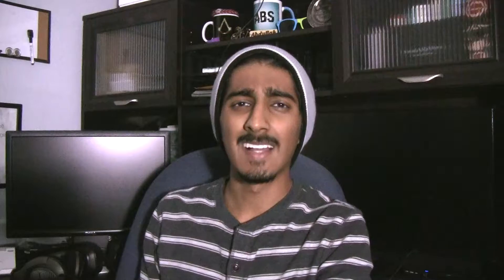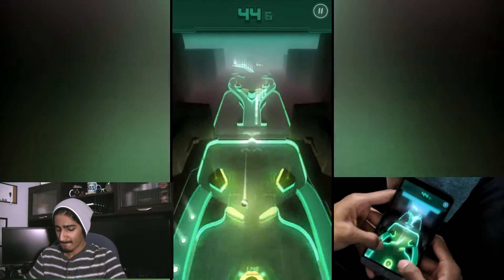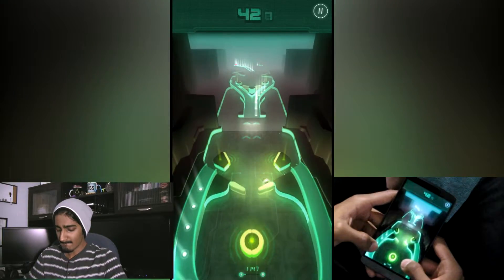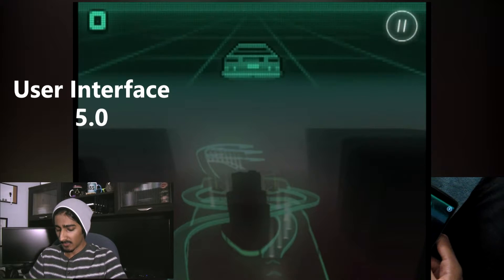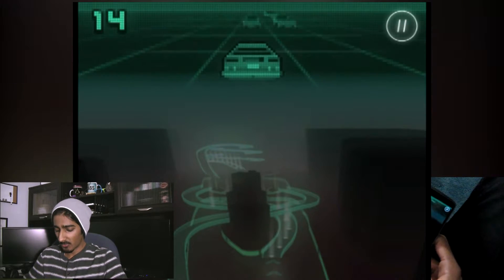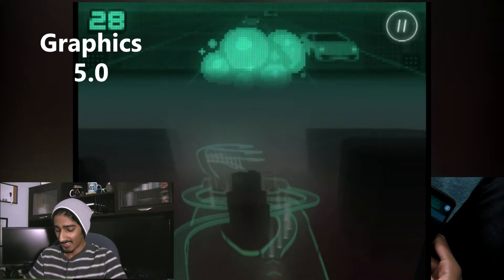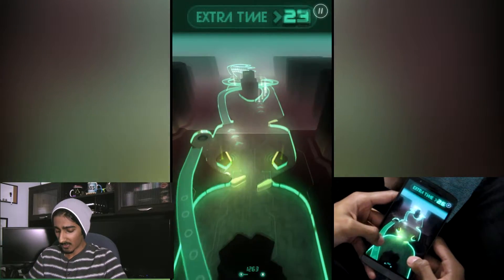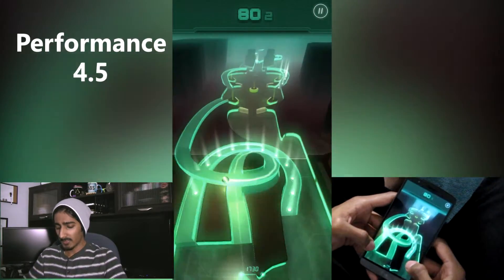PinOut Game Review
1. Engagement - 5
2. User Interface - 5
3. Graphics - 5
4. Performance - 4.5
5. Objective - 4.5

PlatRev Score: 4.8

_Use of Audio_

Intro:
Herr Doktor Can You Kiss Me First Synthwave Cover
Via Free Music Archive